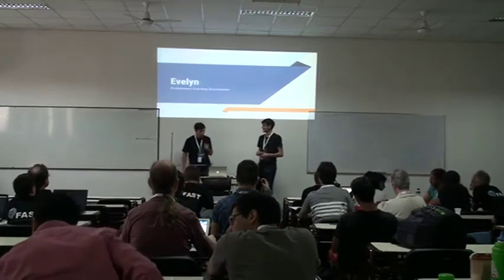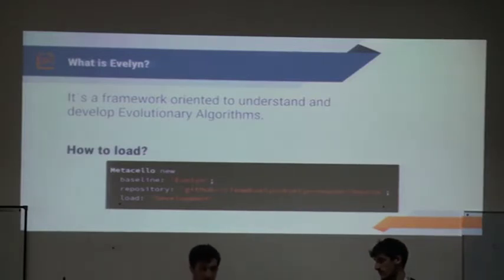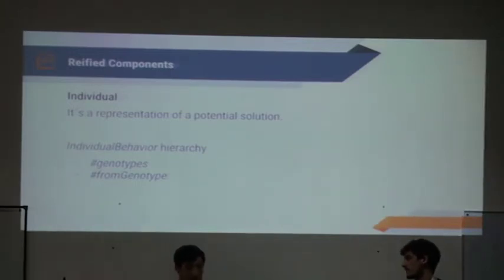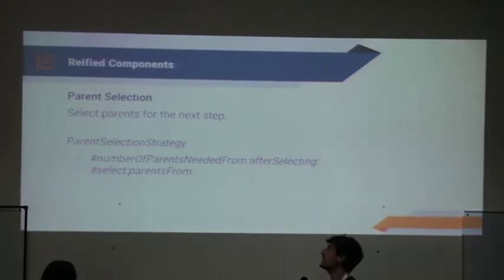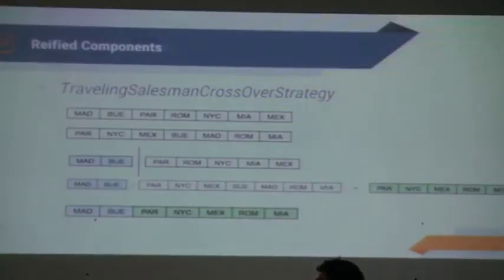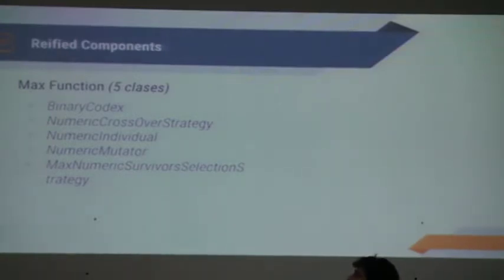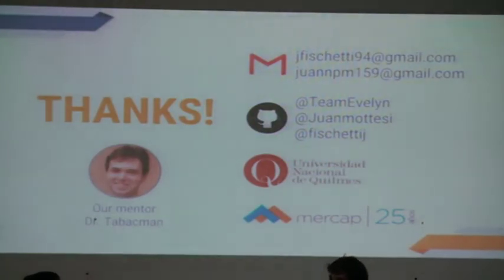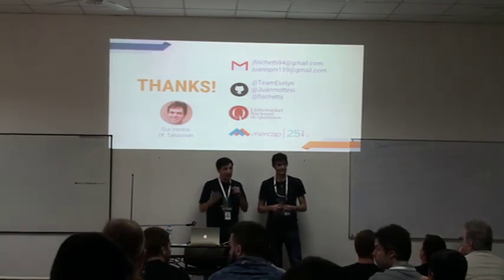Evelyn: Evolutionary Learning Environment by Juan Pablo Mottesi & Julián Fischetti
Evolutionary Algorithms (EA) are based on biological evolution and used to solve optimization problems. Evelyn is a framework made to comprehend them and make it easier for the user to customize an EA and explore experimental results.